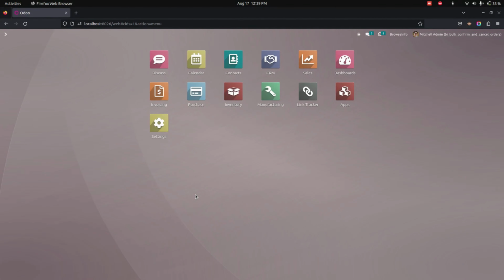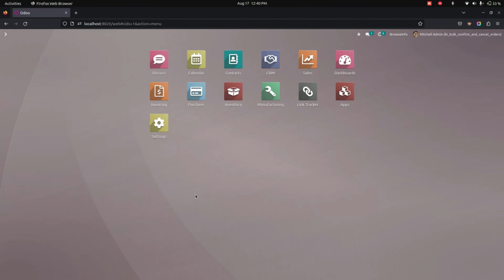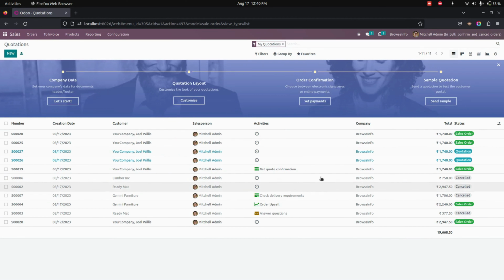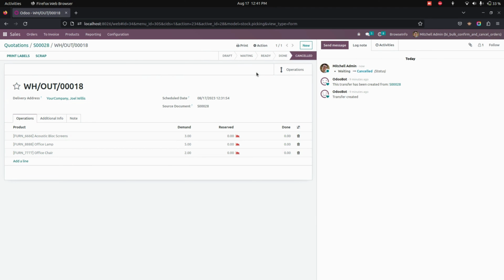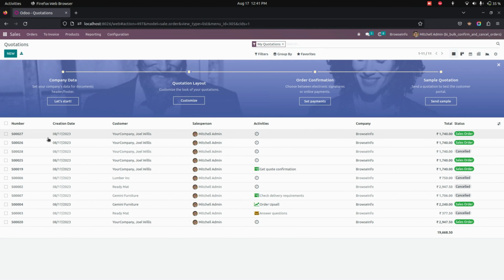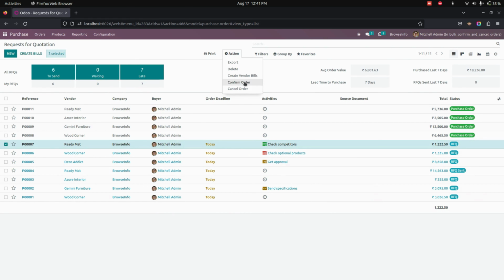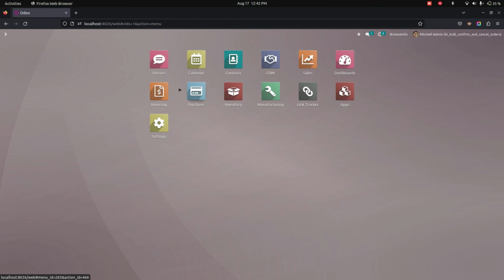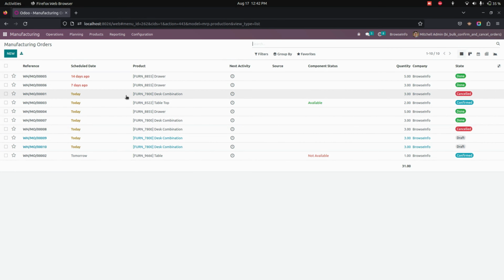Streamline Order Management in Odoo | Confirm or Cancel Multiple Orders at Once Using Odoo Apps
Confirm and Cancel Bulk Orders Odoo App simplified order management for Sales, Purchase, and Manufacturing Orders. With this Odoo app, This efficient app allows users to process multiple orders simultaneously by selecting them in bulk and choosing the desired action either confirmation or cancellation. This intuitive feature accelerates the workflow, ensuring that selected orders are quickly moved to their respective stages based on the chosen option. By improving the overall utility and order processing experience within the Odoo platform, this app significantly enhances the user experience.

Feature of This Odoo Apps :

- Confirm Orders in Bulk
- Cancel Orders in Bulk

1. Mass Cancel Invoice(s) in Odoo
2. Stock Picking Cancel/Reverse/Revert Odoo
3. Sale Order Cancel and Reverse in Odoo